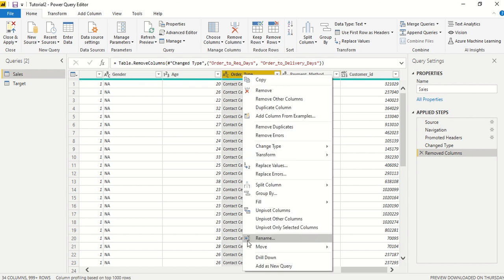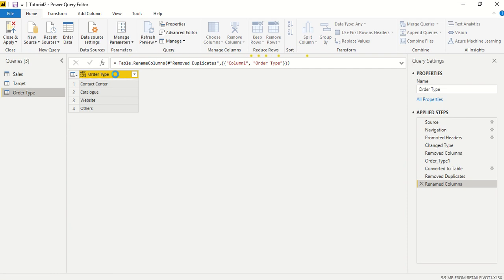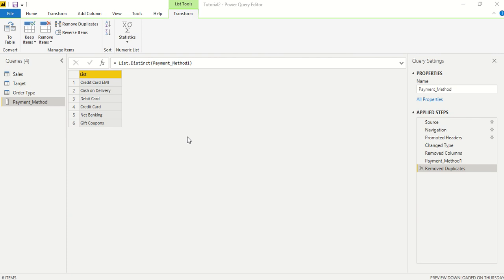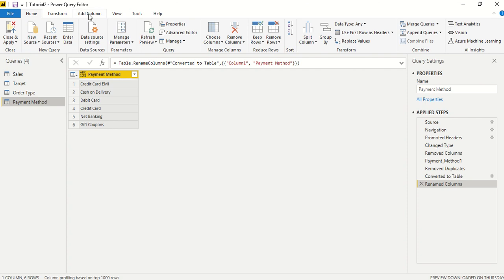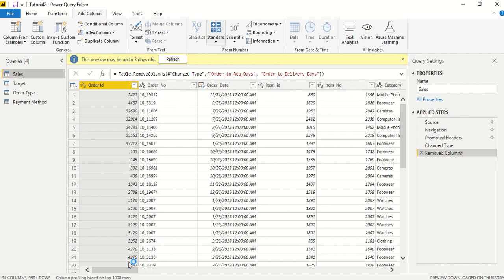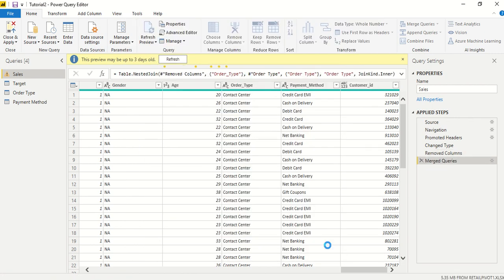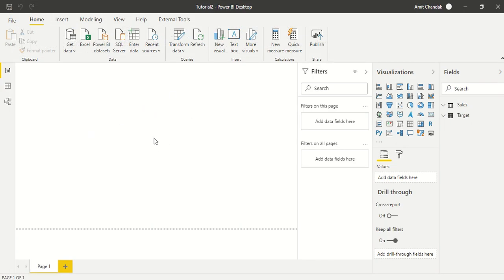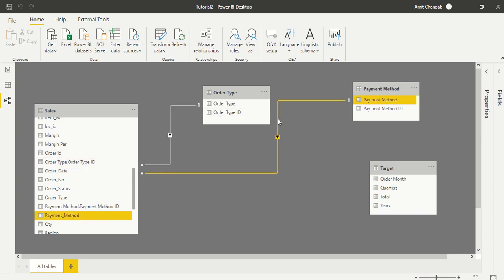Power BI for Beginners: Mastering Dimension Tables with Power Query - Part 2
Step into the world of data analytics with our Power BI tutorial for beginners! In Part 2 of our series, we'll walk you through creating a dimension table using Power Query, a crucial skill for the PL-300 certification. Master the essential tools of Power BI and start your journey towards becoming a Power BI pro.

Learn the tips and tricks to streamline your Power Query workflow and understand the nuances of dimension table creation from a single column. This tutorial is perfect for those starting with Power BI and aiming for certification or interview preparation.

Timestamps:
00:00 - Introduction to Dimension Tables
00:30 - Simplifying Data with Column Removal
01:00 - Adding Data as a New Query in Power Query
02:30 - Enhancing Data with an Index Column

Continue your Power BI learning journey by tackling over 200+ beginner tutorials and moving on to our Advanced Power BI playlist after conquering the basics.

Your support through likes, shares, and comments is invaluable.